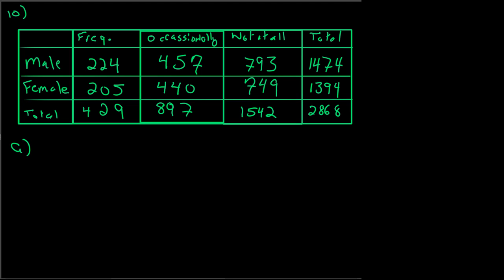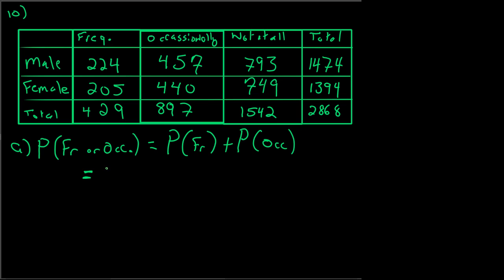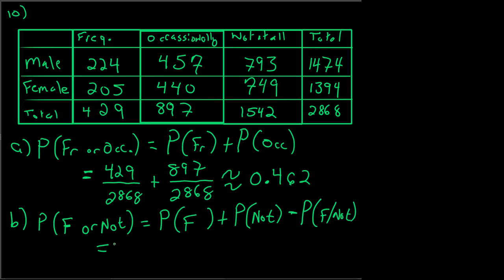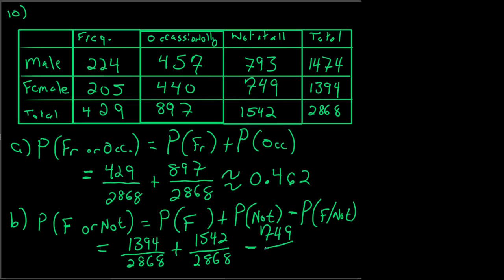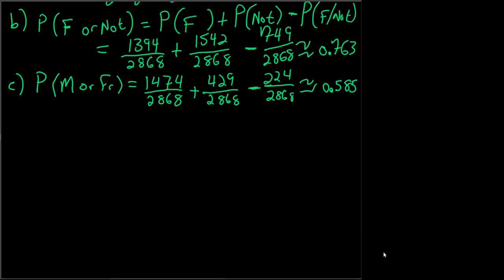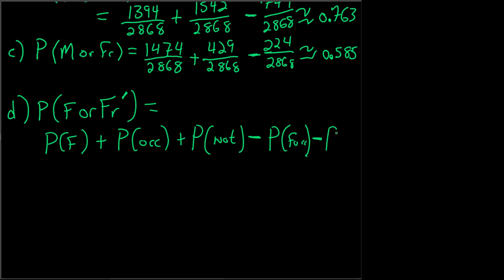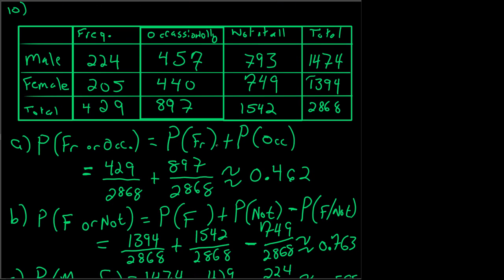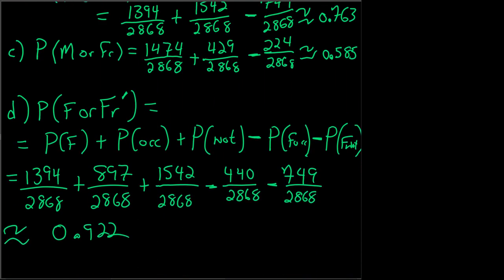MAT 143 Chapter 3 Review Problem 10